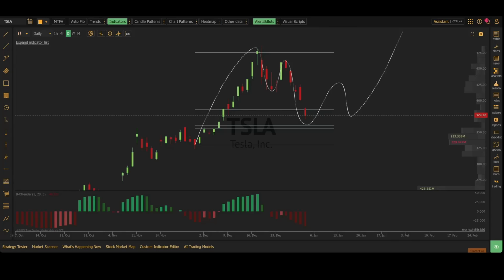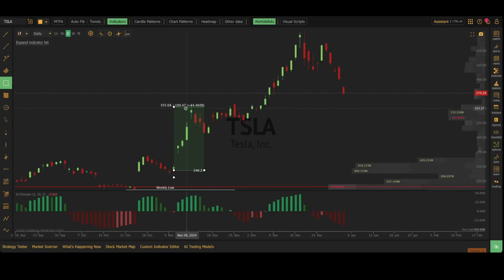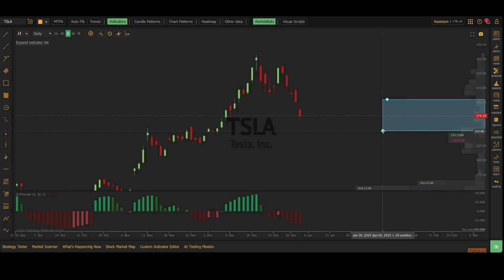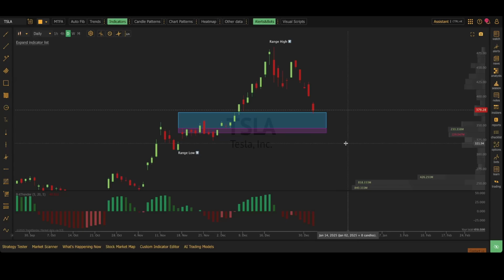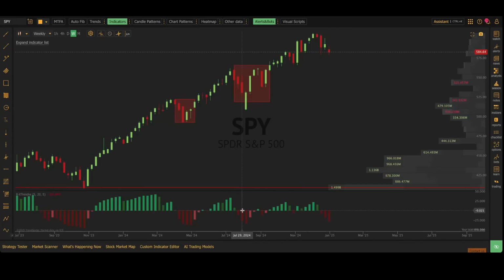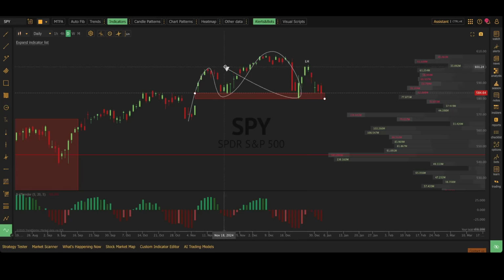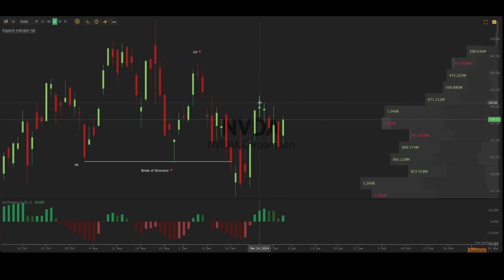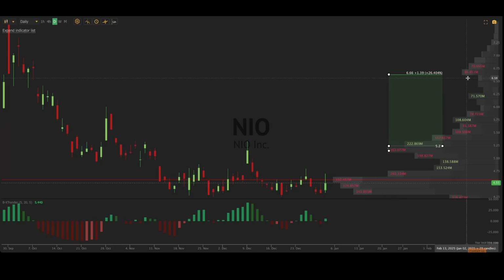Tesla Stock MASSIVE Sell off 🚨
Elite Trader Playbook 📘
Want the exact blueprint for every trade? Targets, stop losses, risk management—it's all here. This is the same playbook I use to stay profitable.